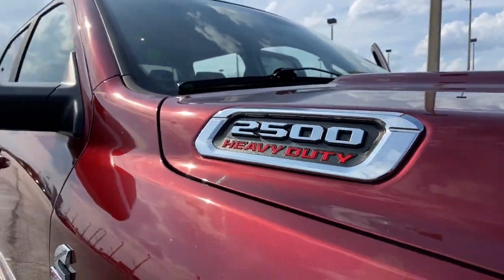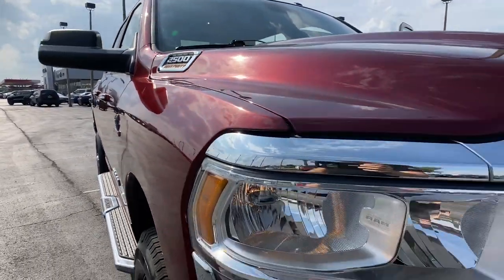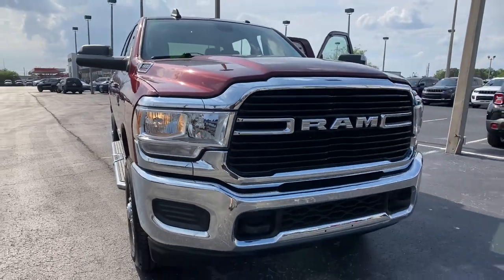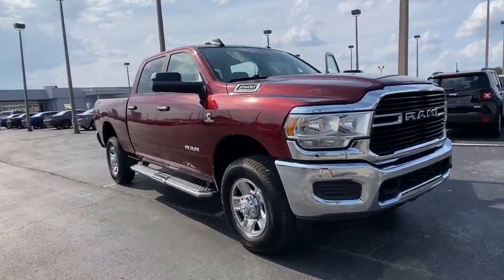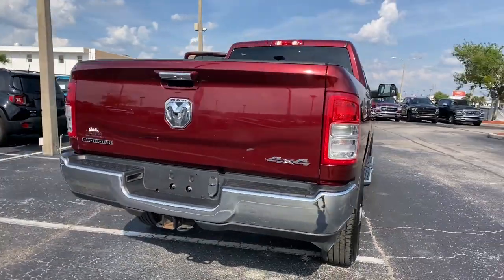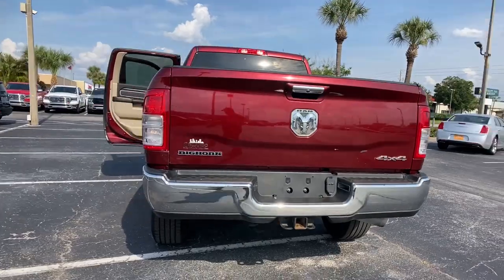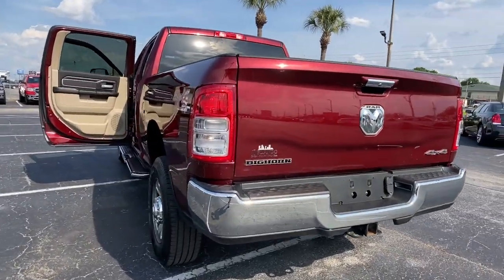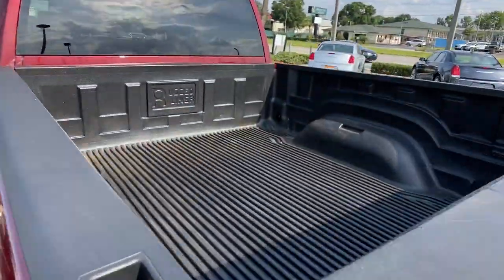2019 Ram 2500 Orlando FL, Central Florida, Winter Park, Windermere, Clermont, FL N0310A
Delmonico Red Pearlcoat Used 2019 Ram 2500 available in Orlando, Florida at Orlando Dodge. Servicing the Central Florida, Winter Park, Windermere, Clermont, FL area.
2019 Ram 2500 Big Horn - Stock#: N0310A - VIN#: 3C6UR5DL0KG605764

Orlando Dodge
4101 W. Colonial Dr